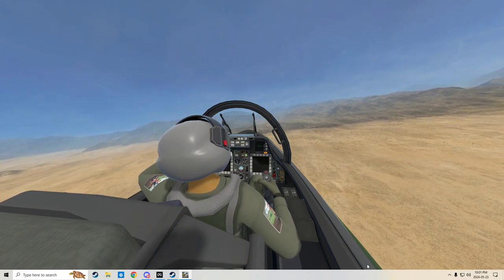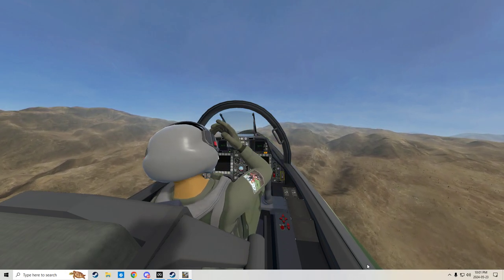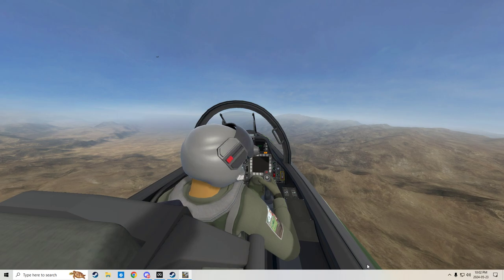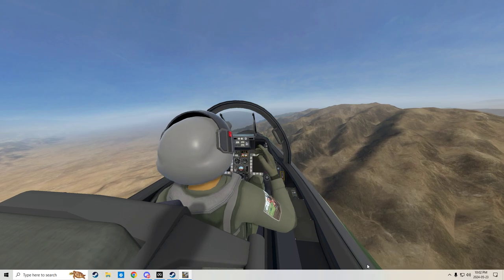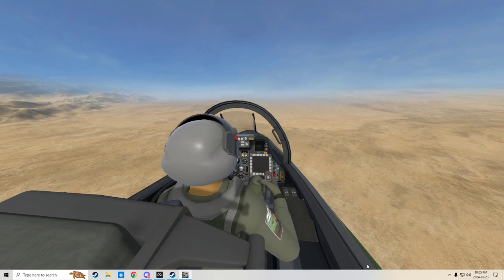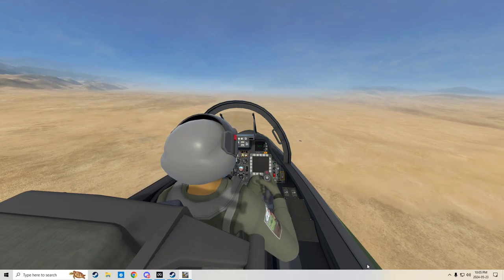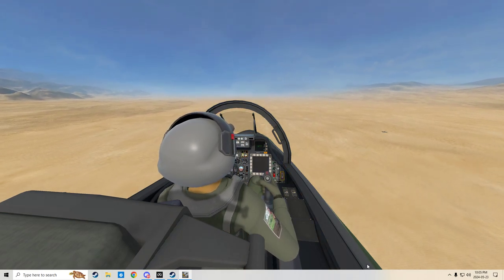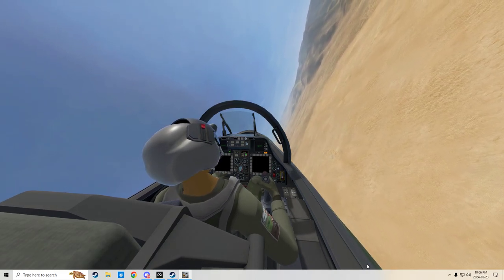VTOL VR First Flight Terror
Taking up a completely new player to VTOL, the imersion got the better of him but all worked out! T55 Twin seat trainer.